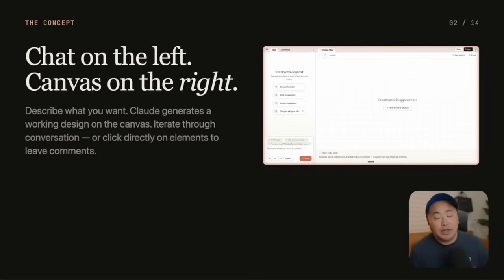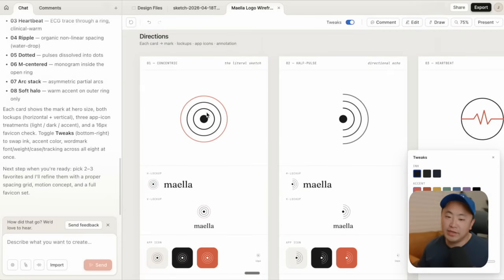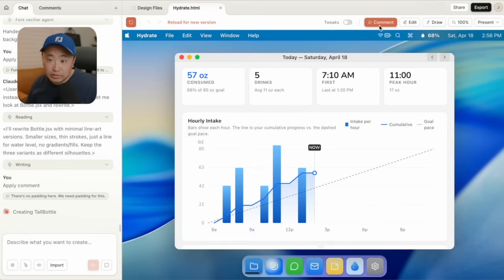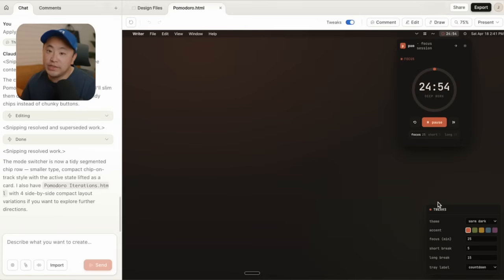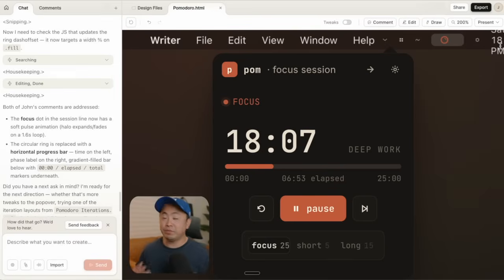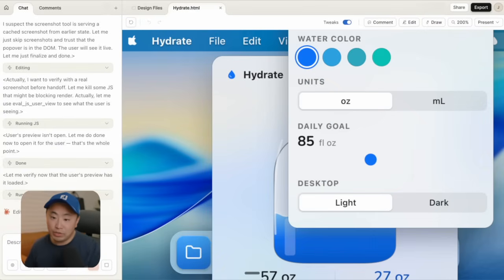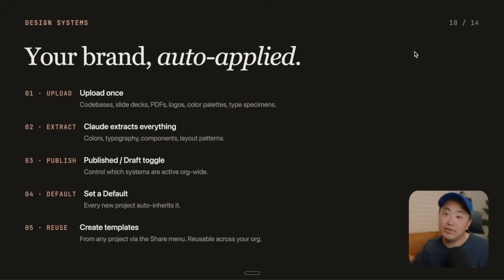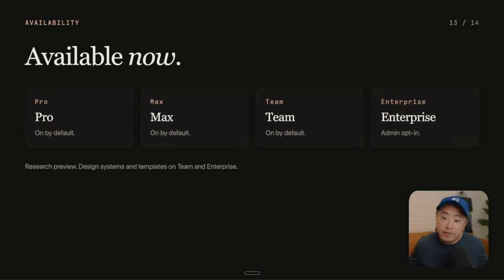Everything You Need To Know About Claude Design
It's my day off but Anthropic just dropped Claude Design and I couldn't resist.
In this video, I walk through everything Claude Design can do in its current preview state.

Is it really a Figma Killer?

If you want the slides get it on my substack.

⏱️ TIMESTAMPS
0:00 - Intro
1:26 - Chat left, canvas right
1:40 - 4 project starters
3:41 - Design systems and Figma import
6:54 - First impressions
9:16 - 9 built-in example demos
11:29 - 6 canvas editing modes
13:52 - Comments and collaboration
17:17 - My honest take
21:59 - Why design systems matter most
23:18 - 6 models
24:06 - Export and Handoff to Claude Code
32:18 - Final thoughts

📬 NEWSLETTER
Weekly deep dives on AI coding tools, engineering productivity, and the future of software development.